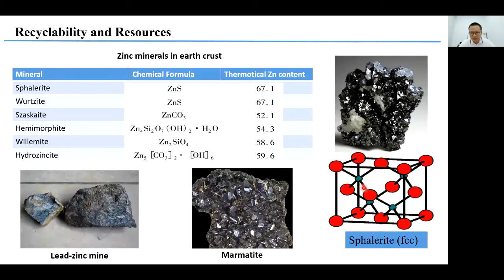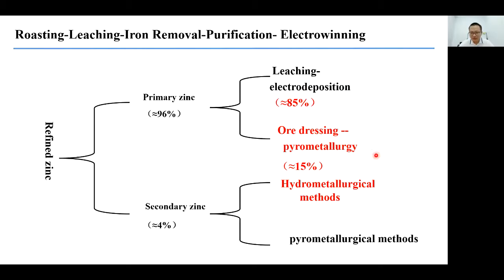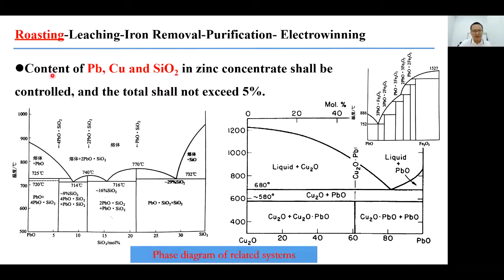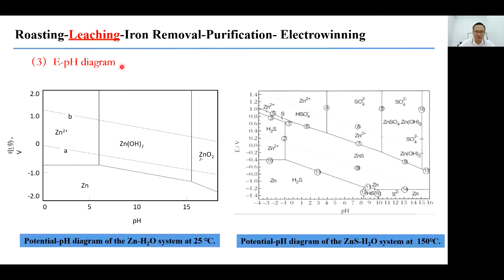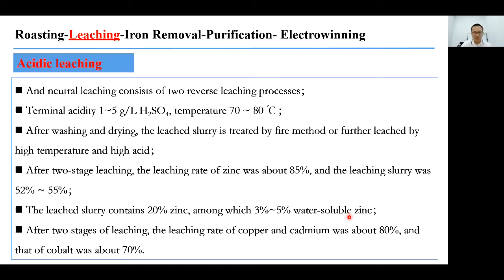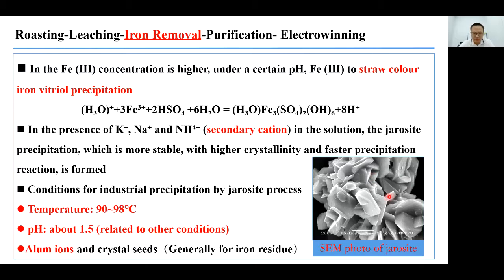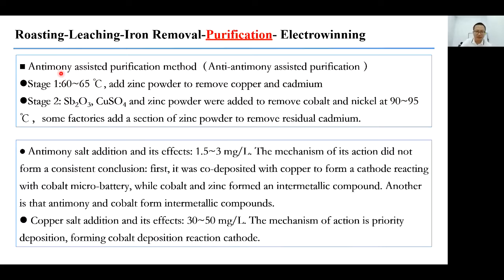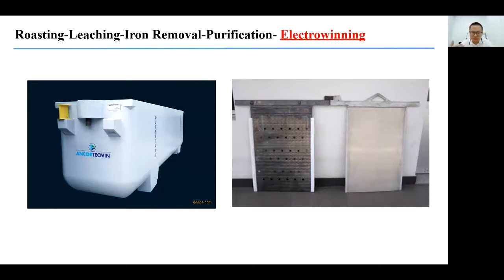Production of Zinc